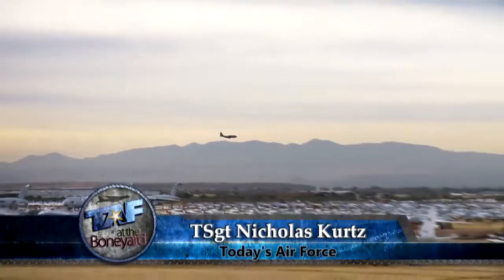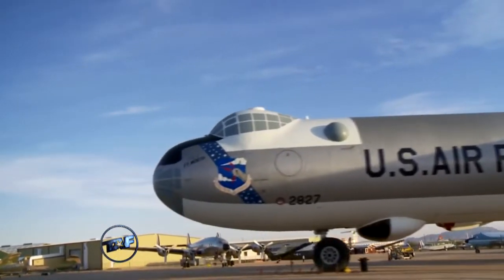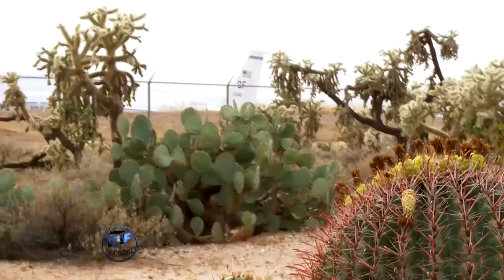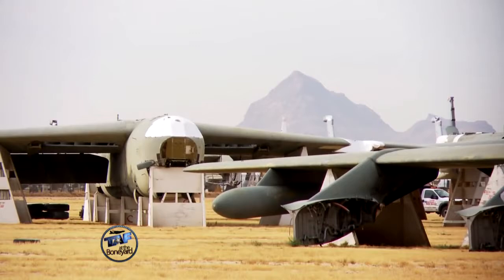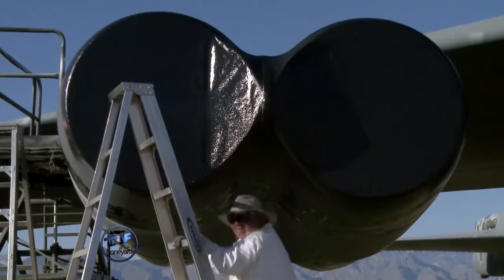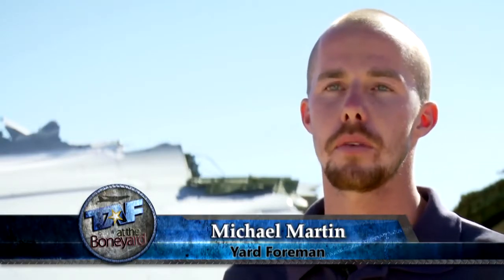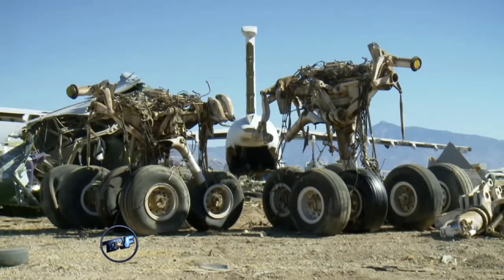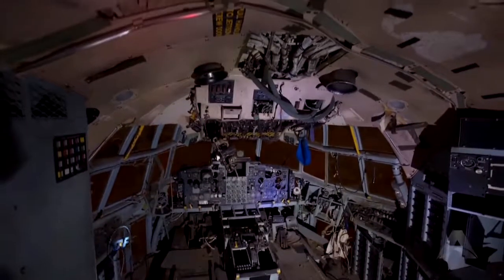Several Billion Dollars of Plane Sleeping in Desert - Largest Plane Graveyard Documentary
The most amazing technologies and unique machines.
On our channel you will see the top technologies in construction and agriculture.
Giant machines and super heavy equipment.
Extreme machines and construction machinery